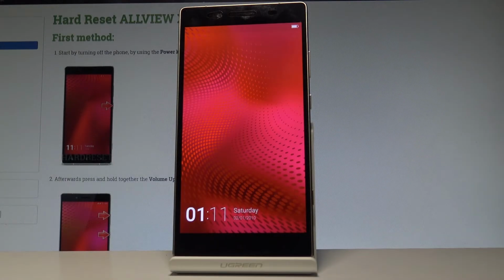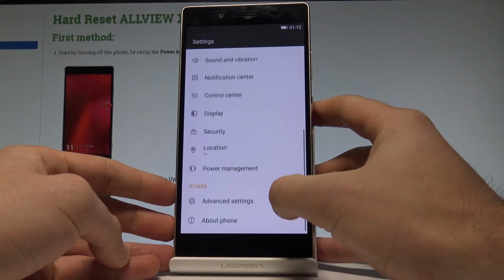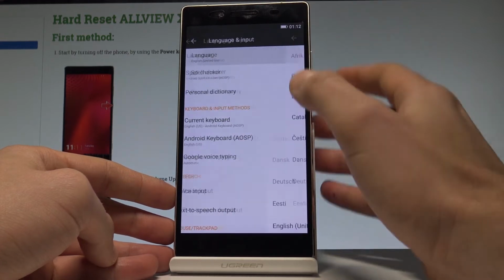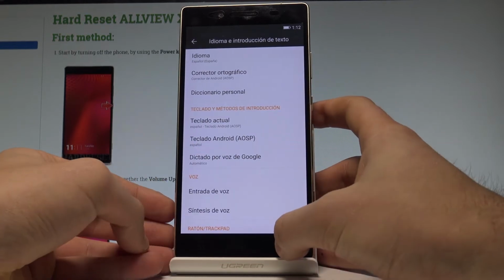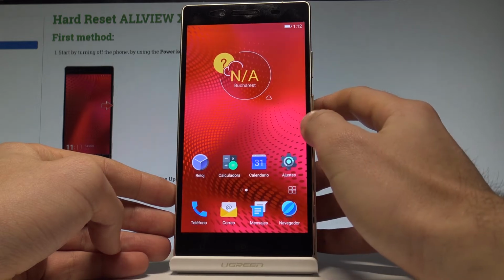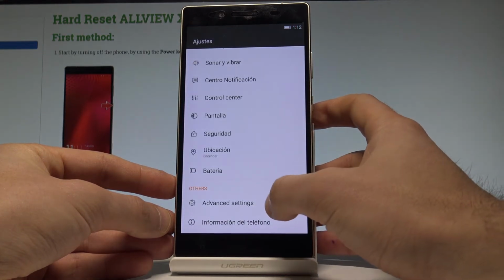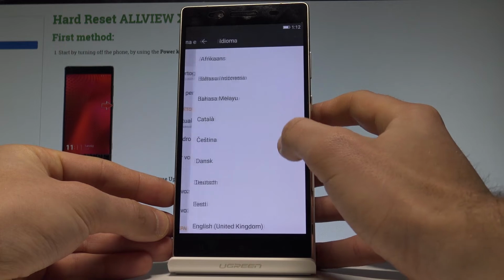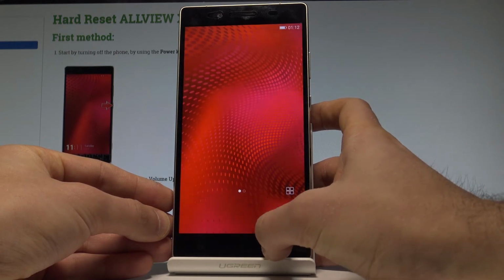How to Change Language on ALLVIEW X2 Xtreme - Set Up Android Language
In this video you can check out how to easily change language on ALLVIEW X2 Xtreme. Let's open the list of aviable system languages and choose your desire one.

How to set up language on ALLVIEW X2 Xtreme? How to change language on ALLVIEW X2 Xtreme? How to open the list of languages on ALLVIEW X2 Xtreme? How to get access to language settings?